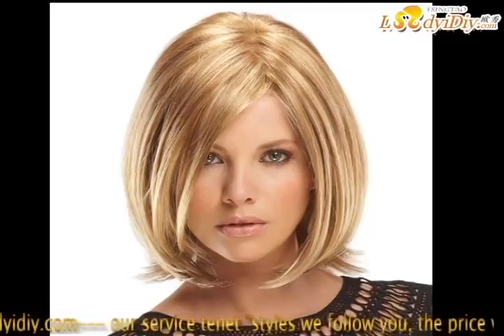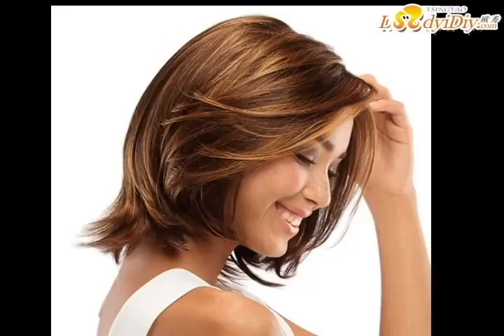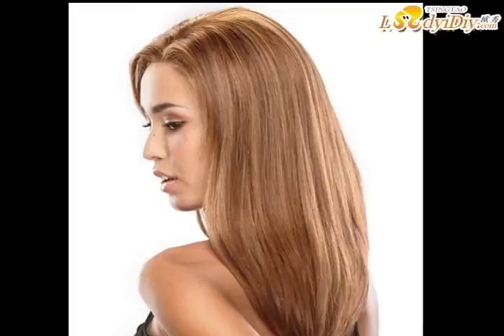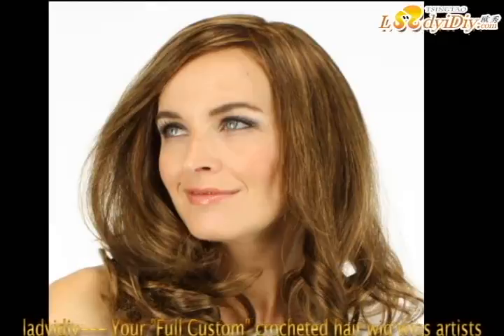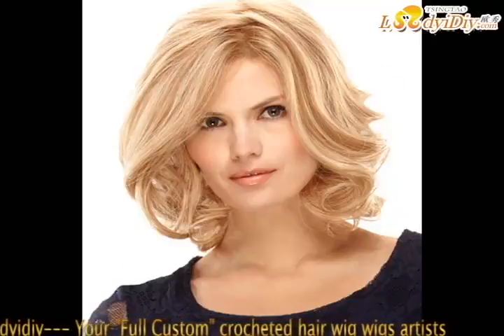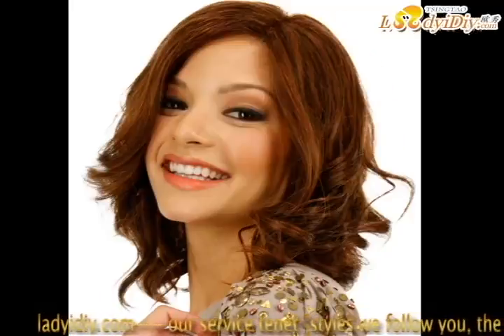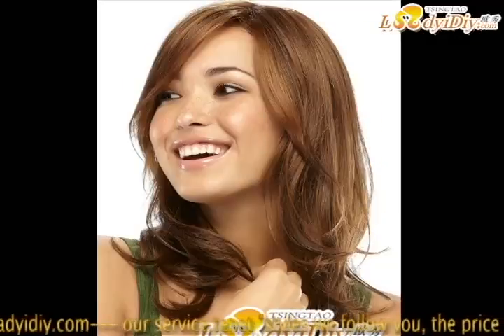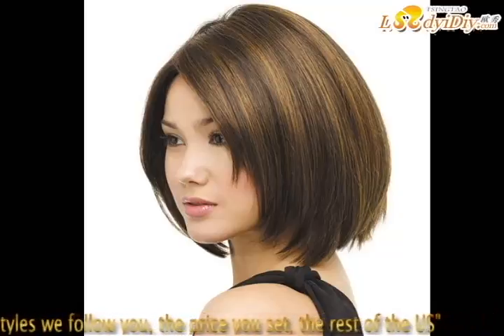62--4.3.3 Ladyidiy--How to choice the Wigs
Ladyidiy has developed the B2C online shopping

platform to adapt to the "Full custom".high-end

handmade luxury wigs.High quality,meet the demands

of those fashion ladies.